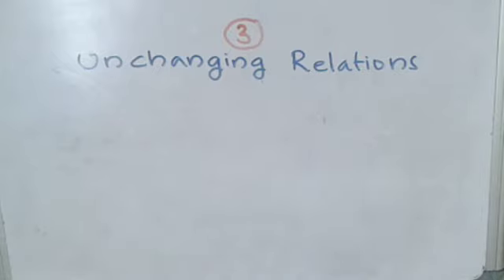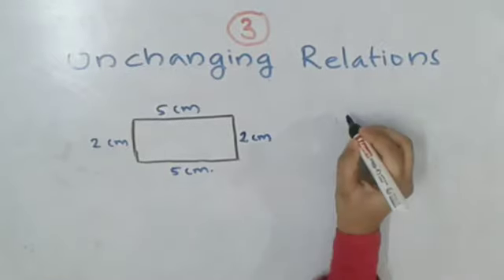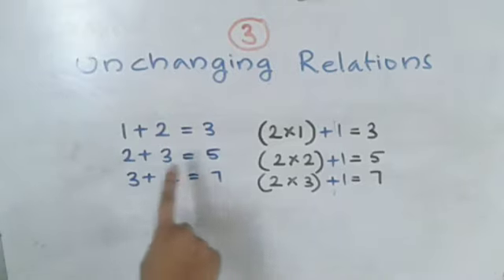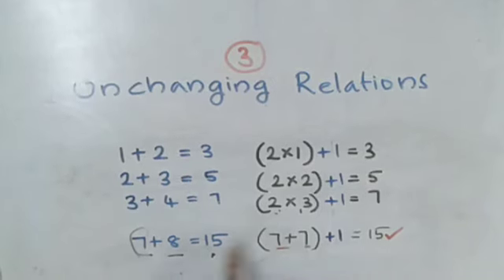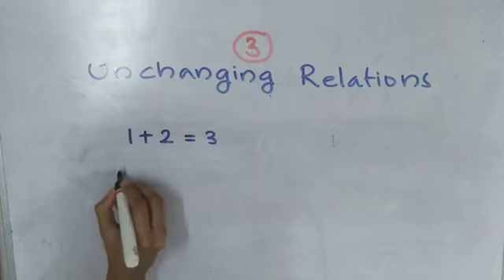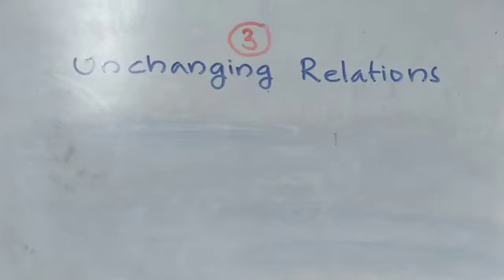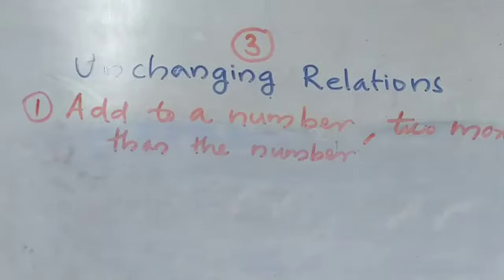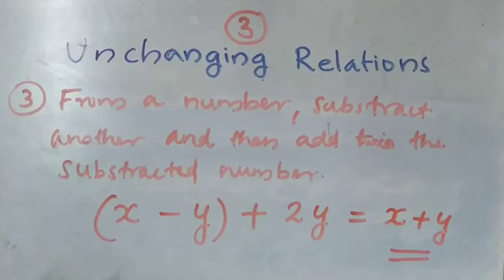MATHS- CLASS 7- UNCHANGING RELATIONS- PART 1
SCERT- MATHS- CHAPTER 3- PART 1